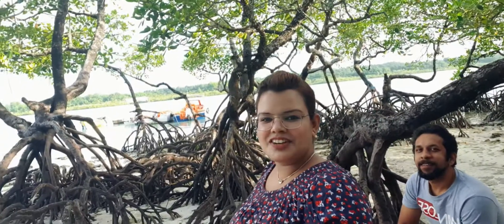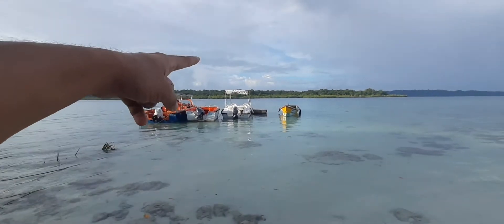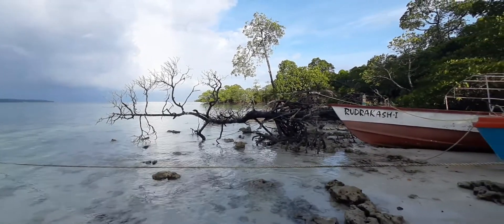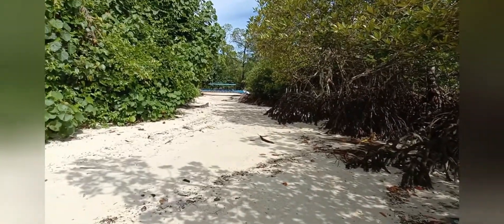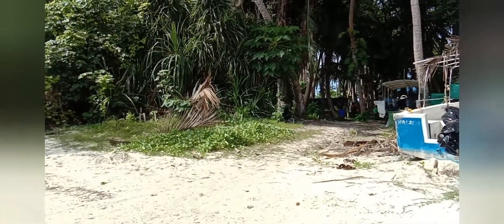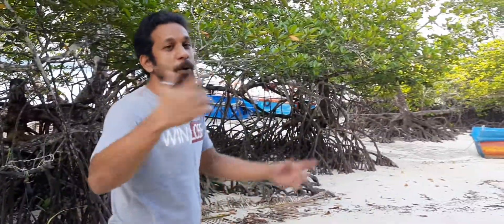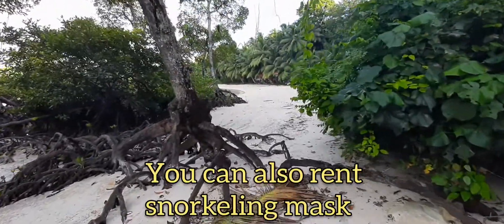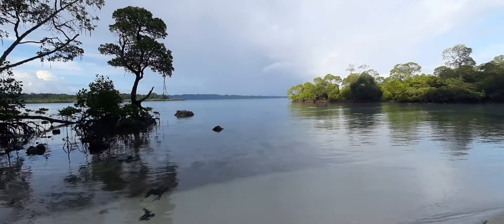Episode :4 Nemo Reef in Havelock "The Beaches of Havelock" || The diving Reef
This Beach is at Govind Nagar, Beach no.2 situated near to the Helipad.
This diving spot is allotted by the tourism association only for Scuba Diving. It is a very safe environment.
In this diving site you will definitely see Clown fishes, lots of parrot fish, lion fish, squids, and many kind fishes and corals. You can also see Octopus and sea Krait bandits which the dive site has in store for you all.
Apart from all this people who know how to swim with mask and snorkel can also go for snorkeling by themselves here.
Hence, you will also get refreshments like tea or coffee, coconut, snacks in the small hut like stores near the Beach.
All together it's a place where you are definitely coming if you are in Havelock as it serves you with its one of a kind experience in Scuba Diving.

This is part-1 in which we are just showing you the Beach.
Also watch part-2  of this video in which we are telling about you some important things that you should keep in mind before going for Scuba Diving. It's a must watch video.